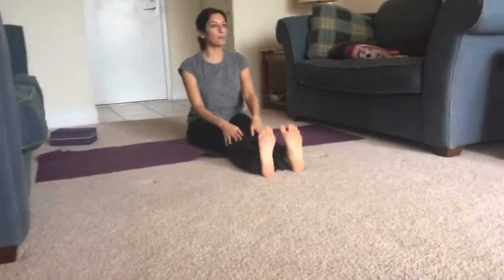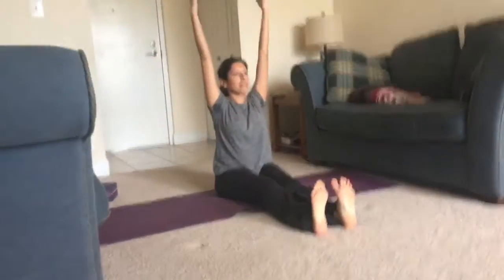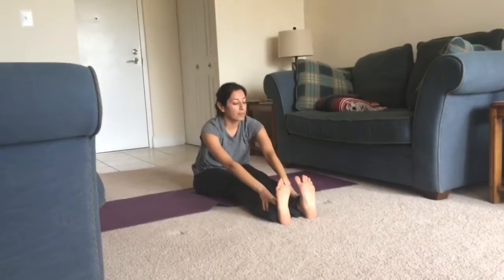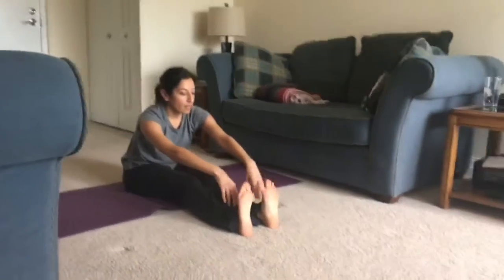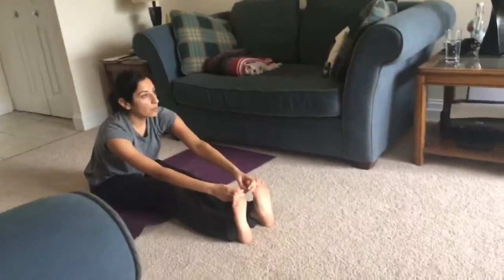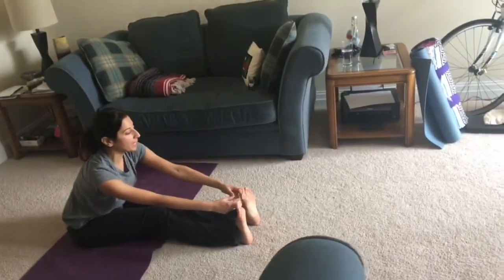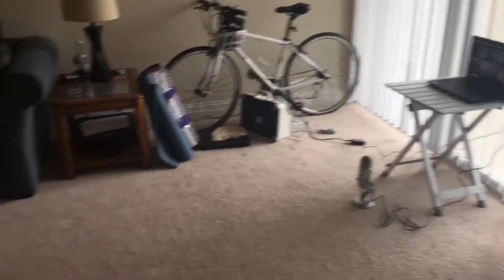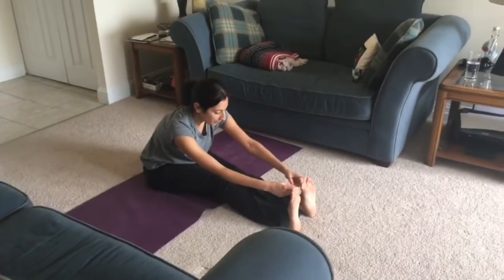Sneak Peek: Live, Online Yoga Classes!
A sneak peek into our practice session for the launch of Shakti Vidya Yoga's new live, online yoga classes!